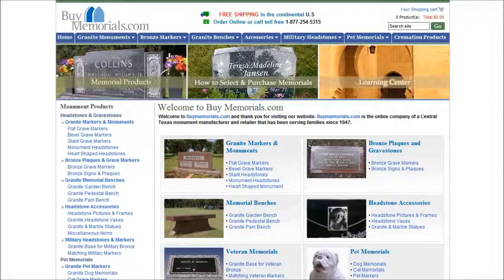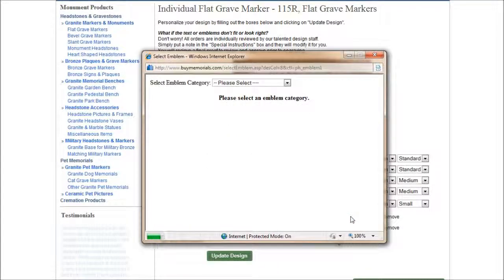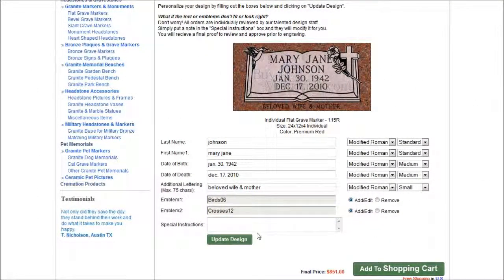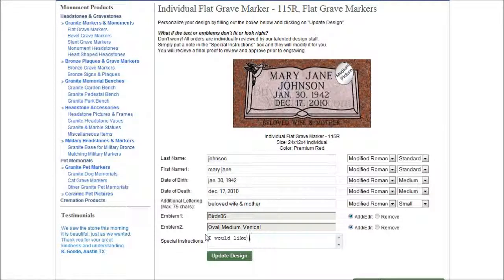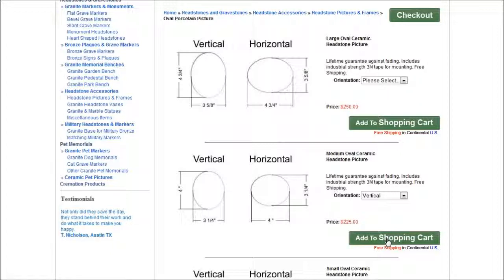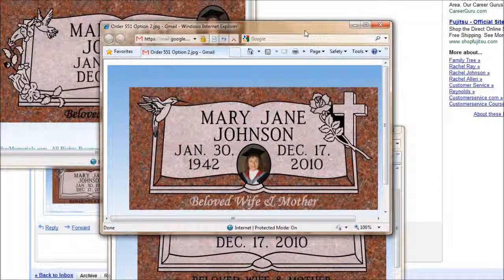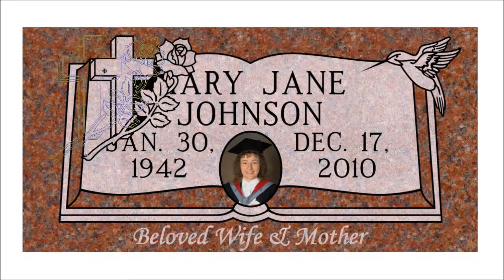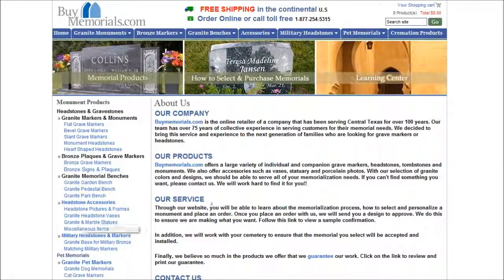Customizing a Design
Customizing a Design at BuyMemorials.com